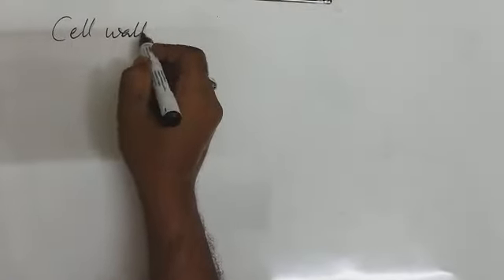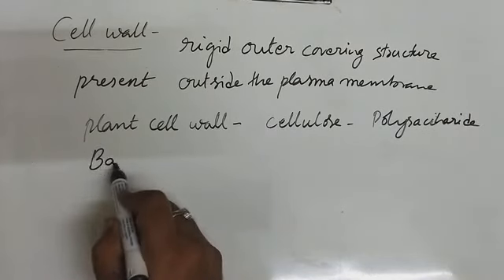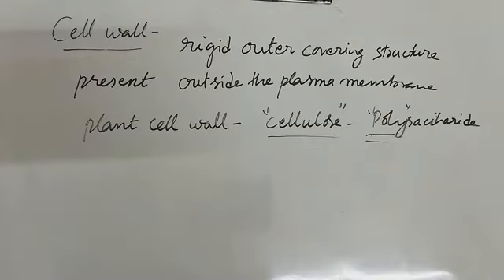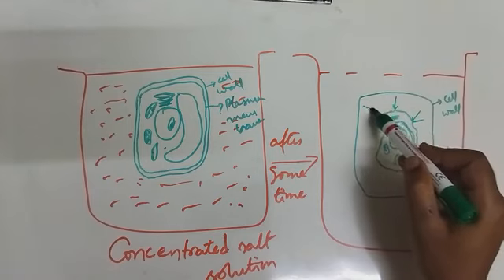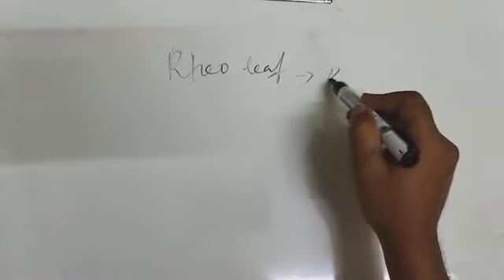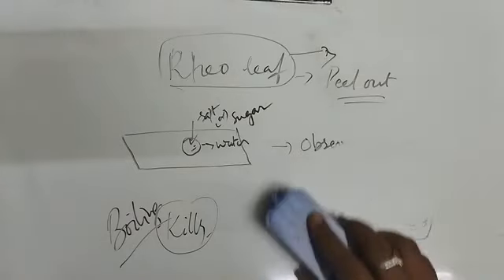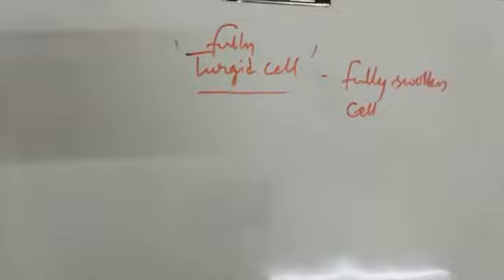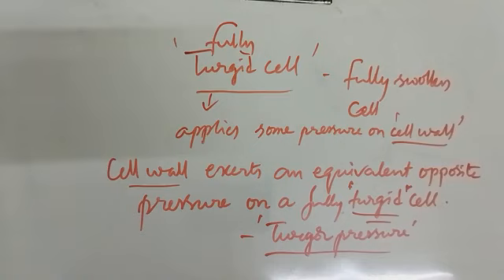IX Fundamental unit of life part 5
Cell wall - Plasmolysis Turgor pressure- importance of cell wall